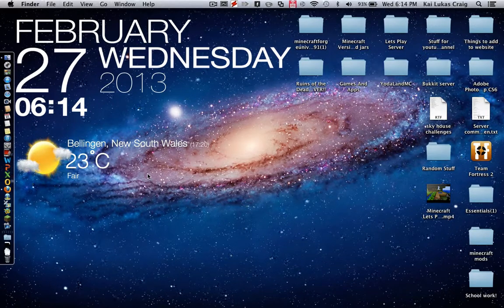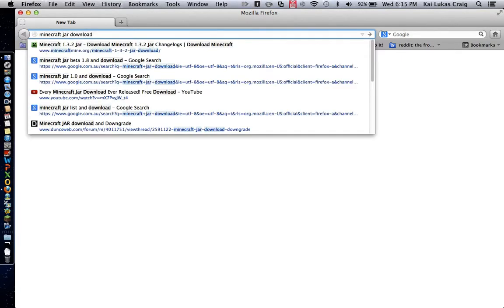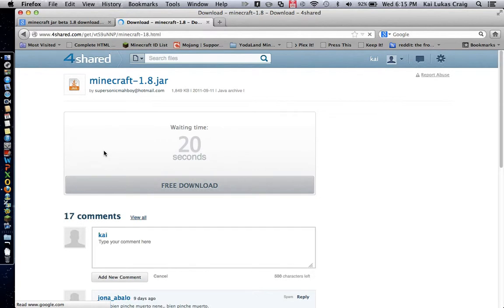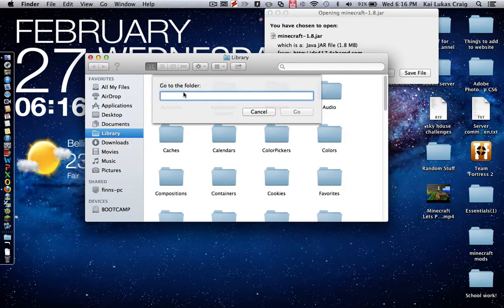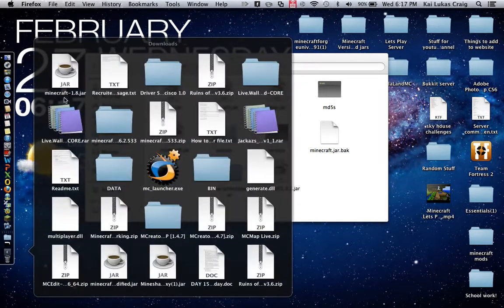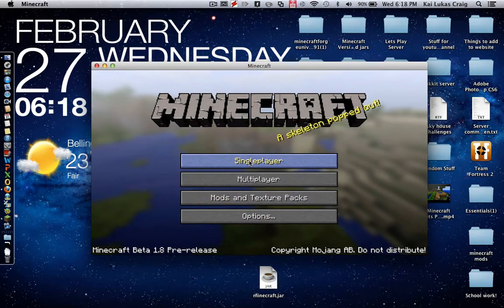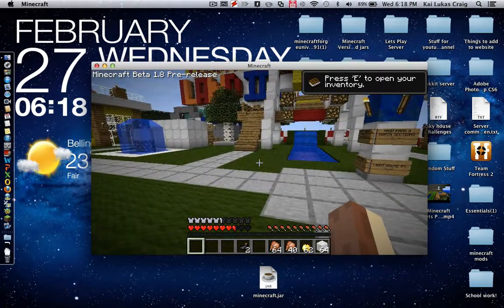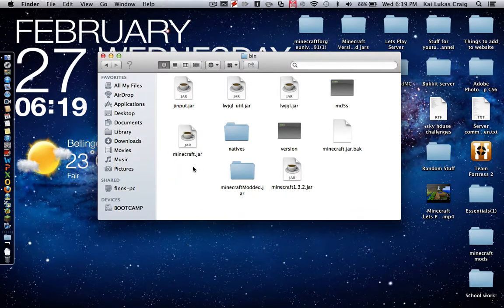How To Downgrade Minecraft To Any Version [Mac/Pc] [Easy]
This is a simple tutorial on how to downgrade to any minecraft version, easy!.
Directory Path for the minecraft folder:
~/Library/Application Support/minecraft